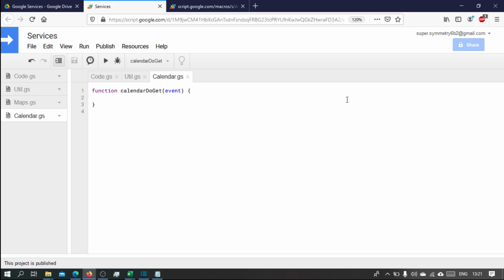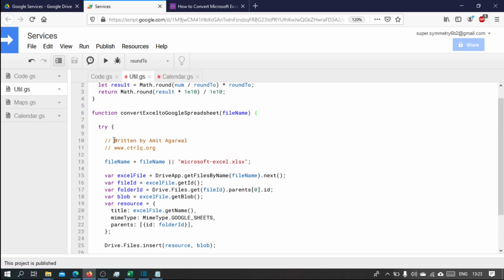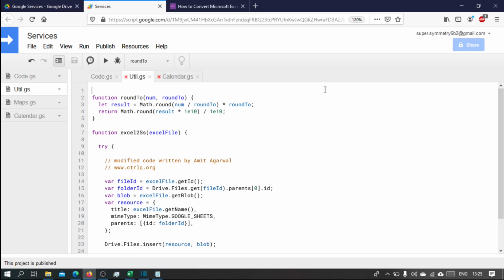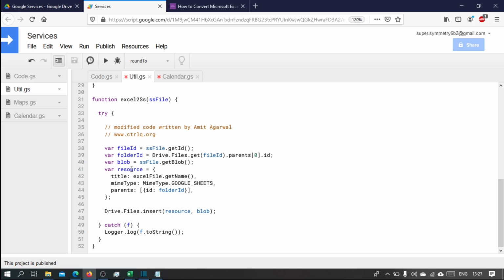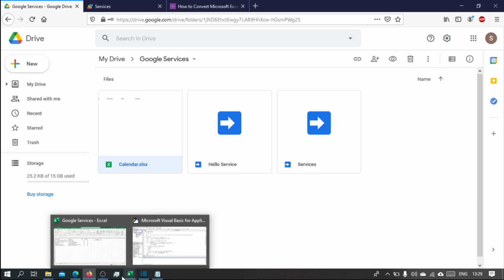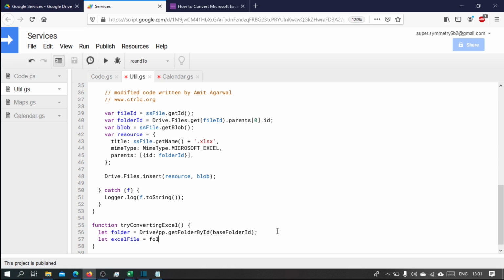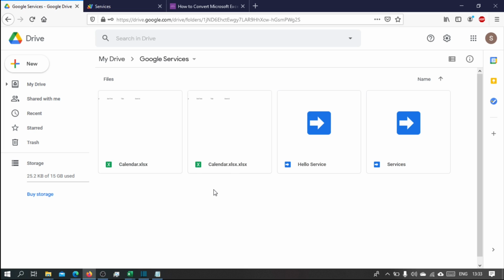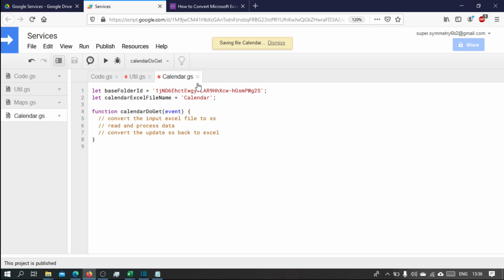(10) Run Google Services From Excel VBA: Calendar Service (03)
In this video we write functions (on the server side) to convert excel files to and from google spreadsheet files.